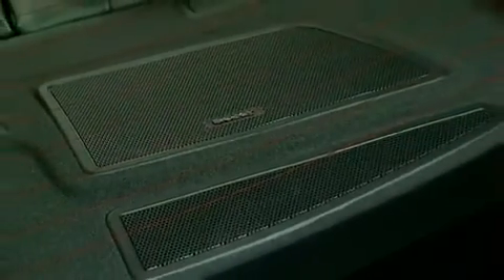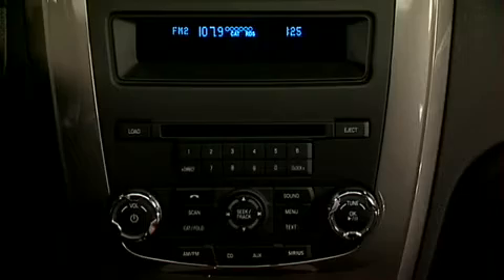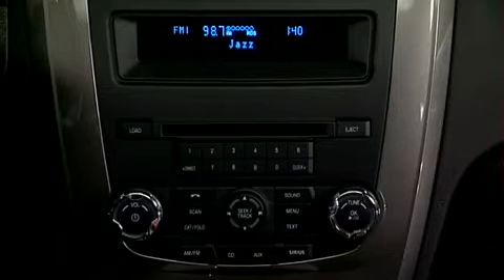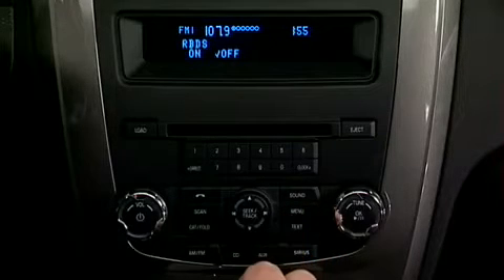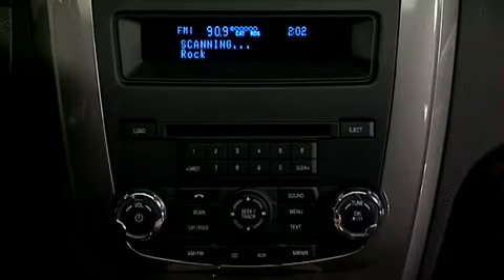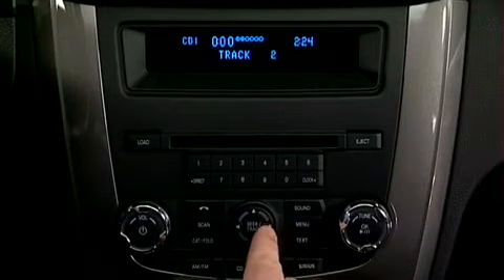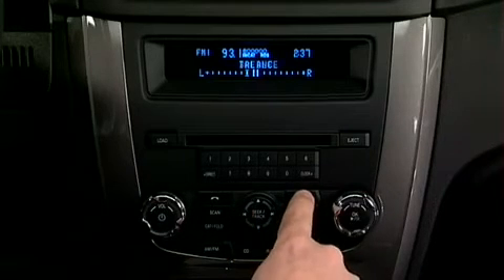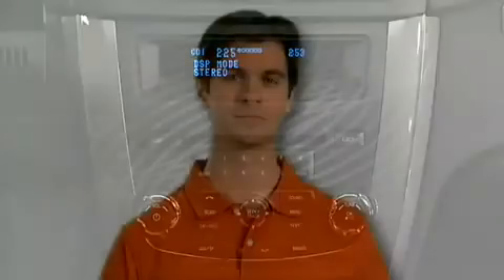Sony® Sound Systems